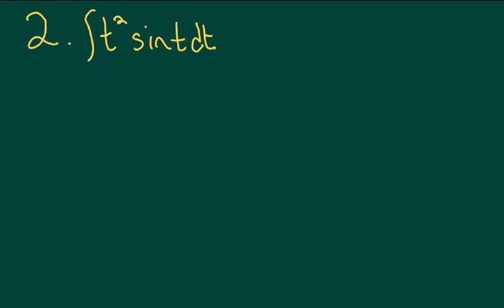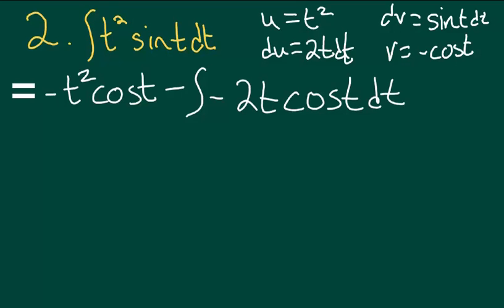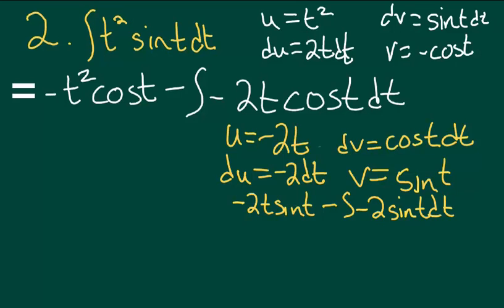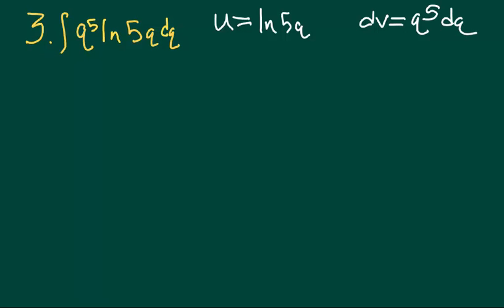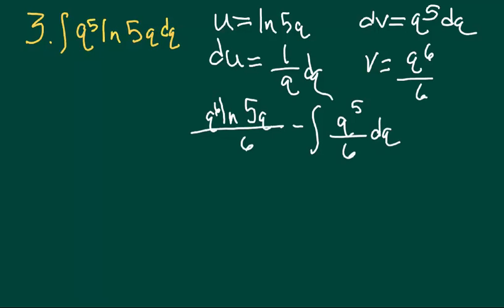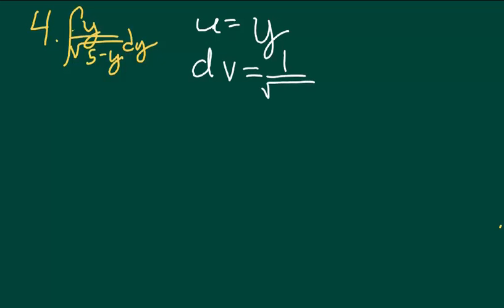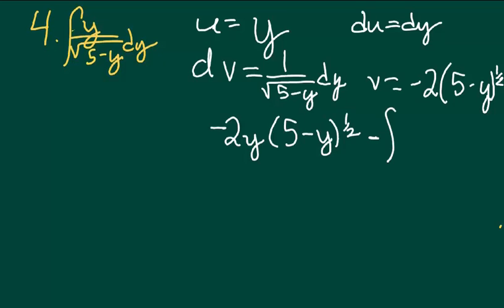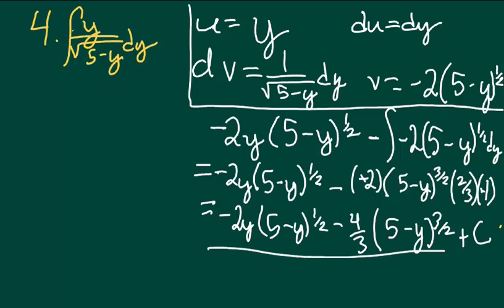Integration by Parts, Part 2 (Jenn explains Math 118)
This is a two-part instructional video for Math 118 (Calculus II) students at Haverford College. Jenn explains the process of using integration by parts to calculate complicated integrals.